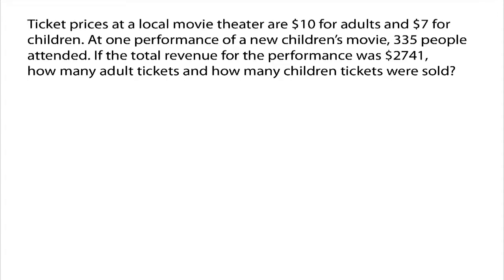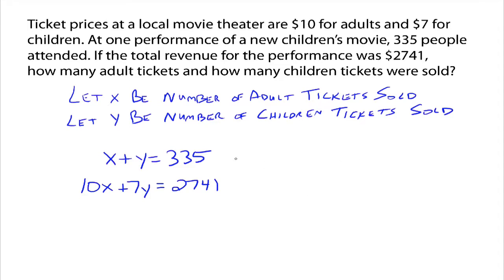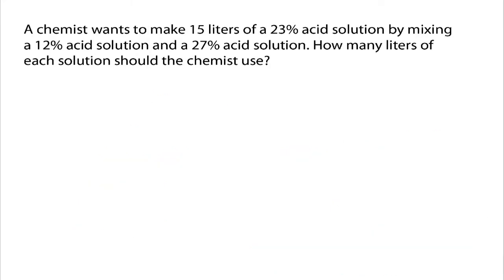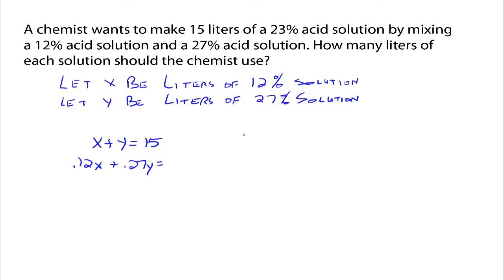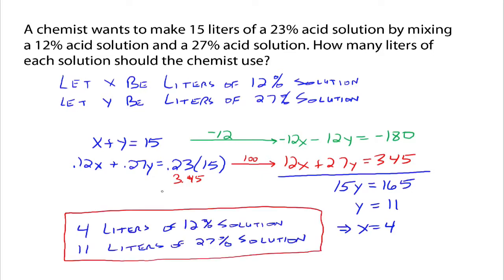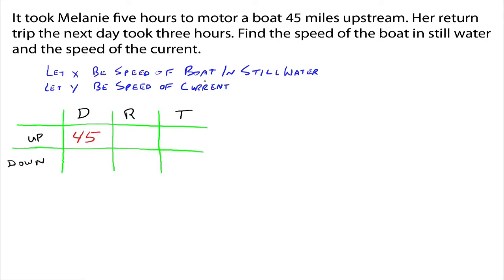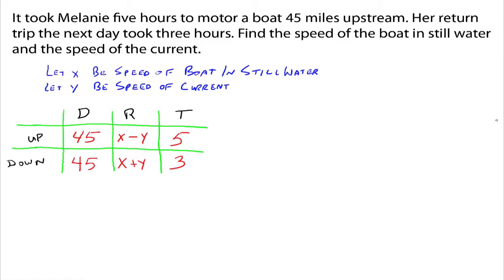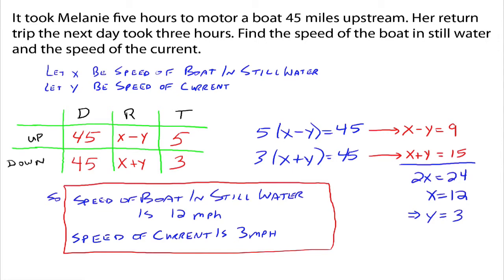applications of systems of linear equations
Long time no see!! here,s a new video. APPLICATIONS OF SYSTEM OF LINEAR EQUATION...